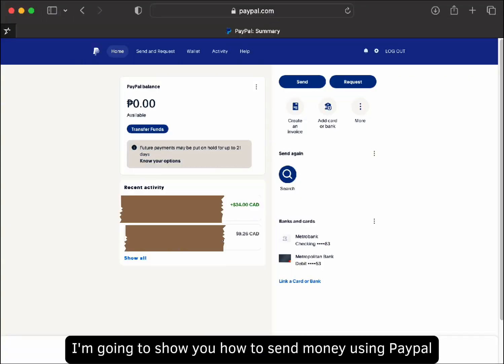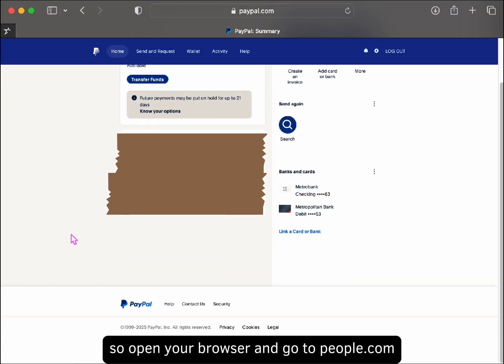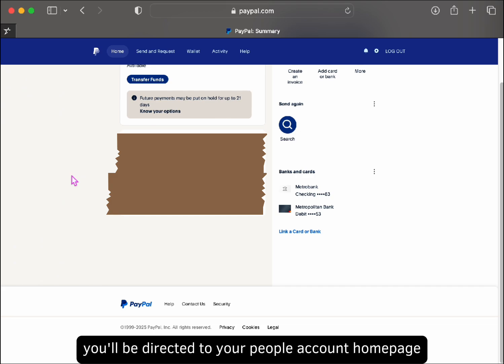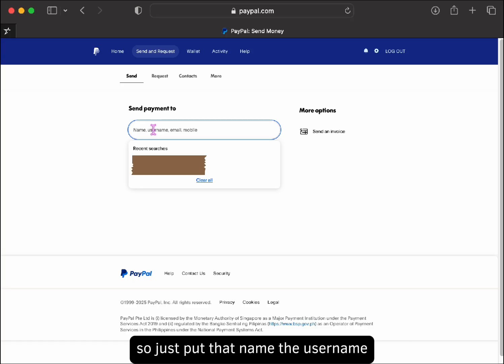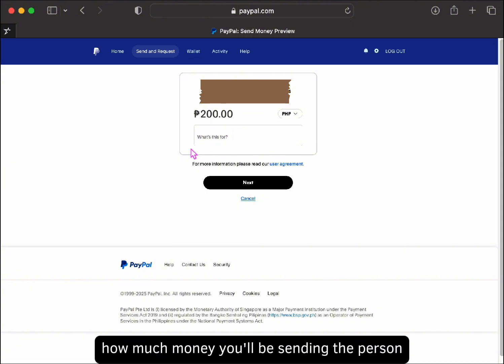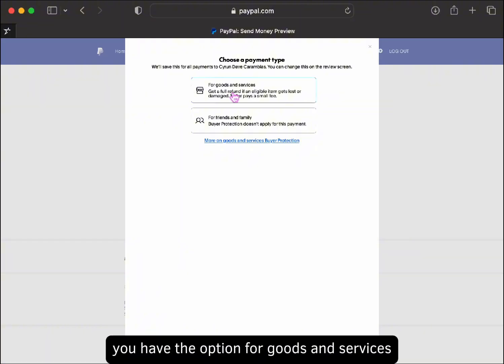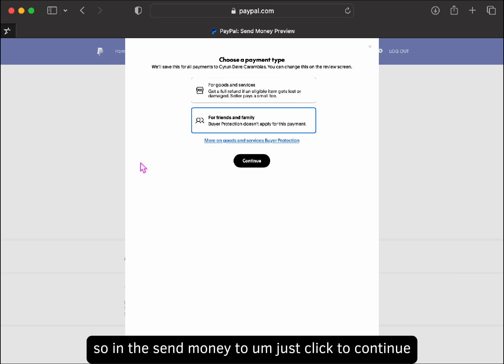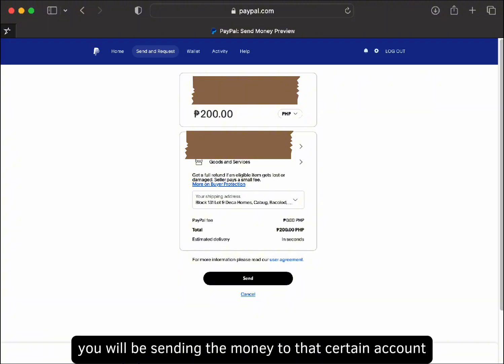How To Send Money On PayPal 2025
Want to learn how to send money on PayPal the easy and secure way? In this step-by-step guide, we’ll walk you through everything from logging in to confirming your payment. Whether you want to send money using PayPal, send a PayPal payment via email or phone, or transfer funds through the PayPal app, this video has got you covered. We’ll show you how to use the Send and Request feature, enter your recipient's email address, name, username, or mobile number, choose the amount and currency, and complete your transaction using your PayPal balance, linked bank account, debit card, or credit card.
If you're wondering how to send money via PayPal friends and family, or how to send PayPal payment without fees, we explain the difference between payment types and show you how to make free personal transfers when eligible. This video also includes answers to common questions like how to send money through PayPal internationally, how to send money to someone’s PayPal, and how to send money to India using PayPal. New users will benefit from our PayPal first-time user guide, while experienced users can learn about PayPal international transfer options, including currency selection and delivery methods. You’ll also see how to send PayPal payments from your bank account, and what to do if you don’t have a PayPal account but still want to send money.
We’ve included detailed instructions for both desktop and mobile users, covering PayPal mobile payment, PayPal app Send & Request guide, and PayPal international transfer app functionality. Whether you're using iOS or Android, we explain how to use the PayPal app to send money, access your PayPal.Me link, select your PayPal payment method, and manage your wallet, account setup, or email transfer. If you want to track transactions or send money securely, this tutorial will help you understand every step, including PayPal login, balance transfer, and payment confirmation.